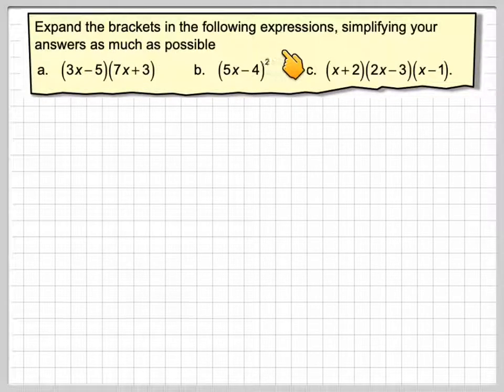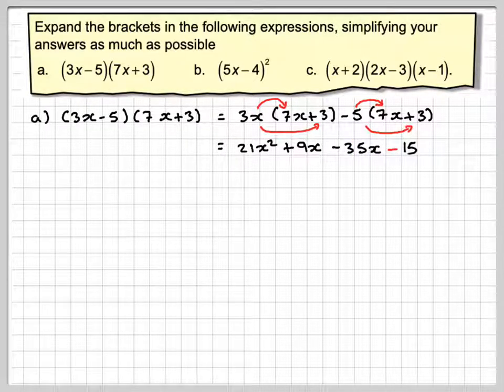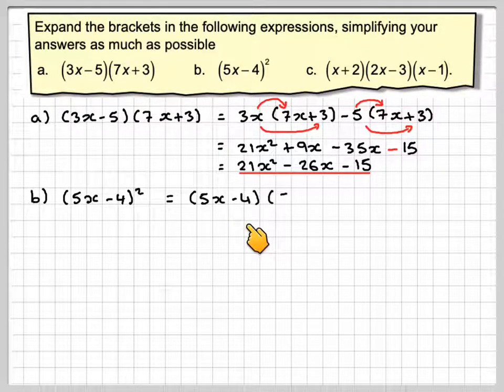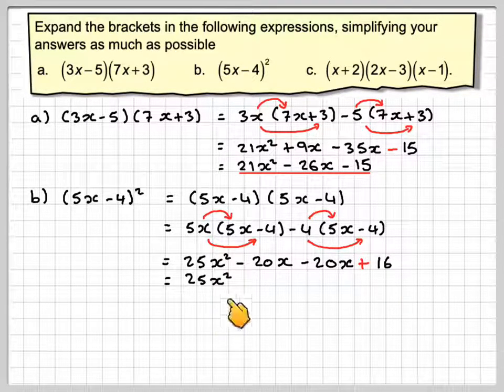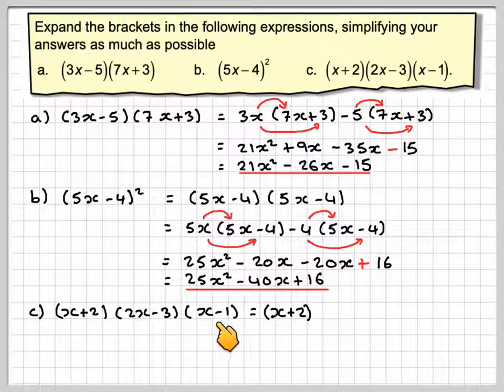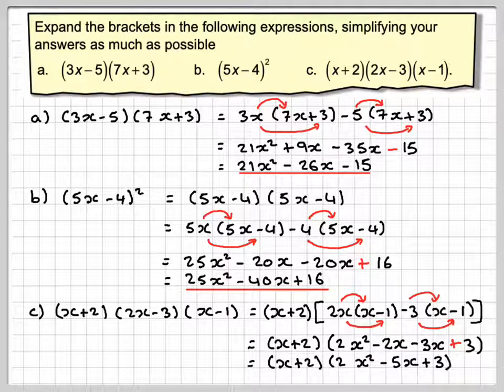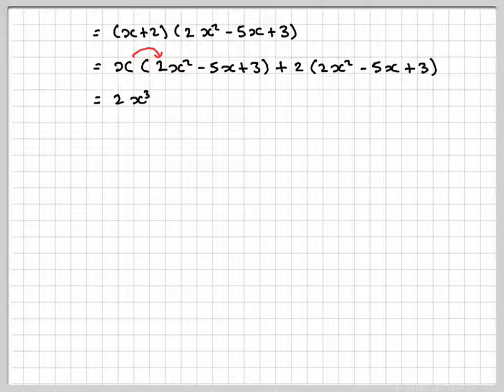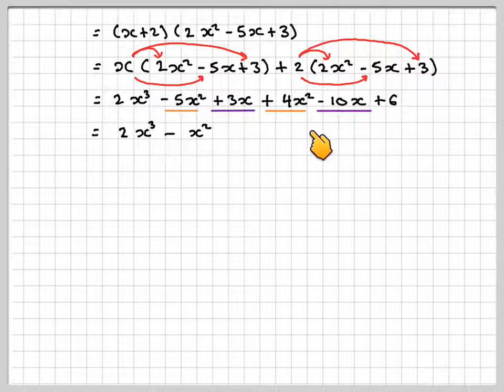Expanding two and three brackets